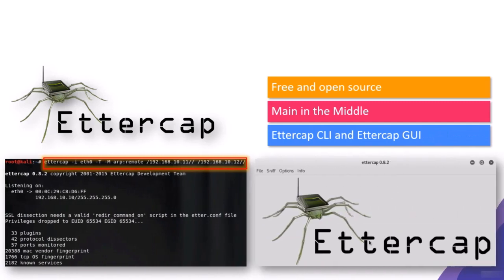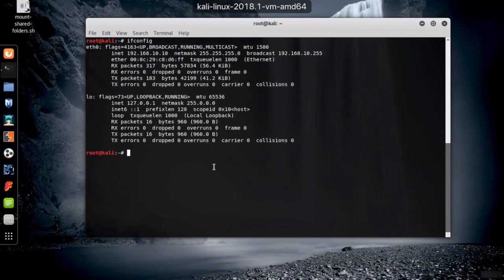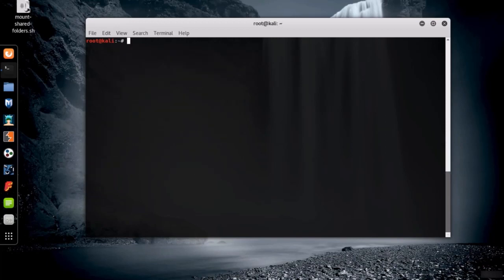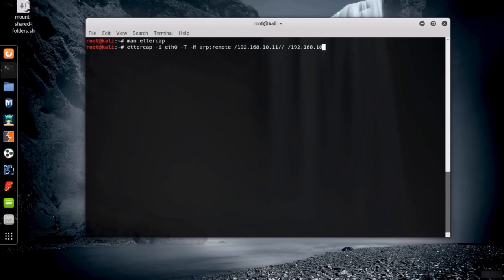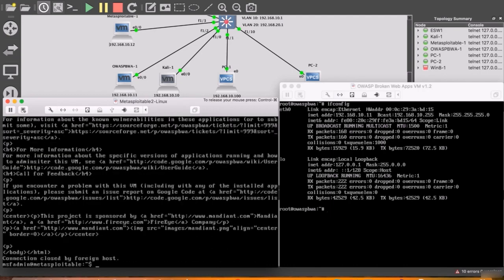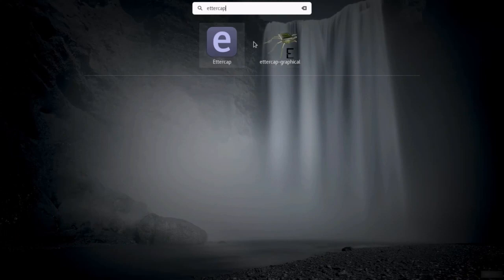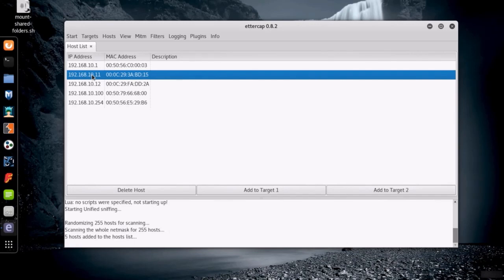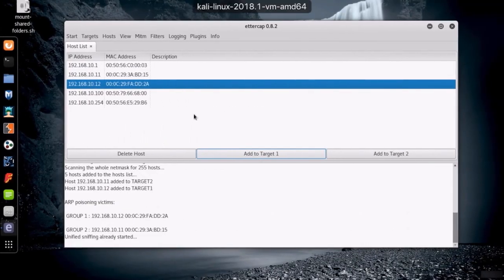Man-in-the-Middle Attack _ ARP Poisoning/Spoofing using Ettercap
ARP Poisoning (also known as ARP Spoofing) is a type of cyber attack carried out over a Local Area Network (LAN) that involves sending malicious ARP packets to a default gateway on a LAN in order to change the pairings in its IP to MAC address table. ARP Protocol translates IP addresses into MAC addresses.

Ettercap is a free and open source network security tool for man-in-the-middle attacks on a LAN. It can be used for computer network protocol analysis and security auditing. It runs on various Unix-like operating systems including Linux, Mac OS X, BSD and Solaris, and on Microsoft Windows. It is capable of intercepting traffic on a network segment, capturing passwords, and conducting active eavesdropping against a number of common protocols.